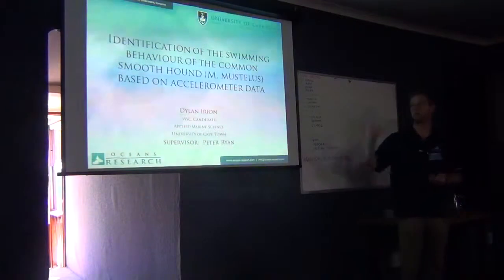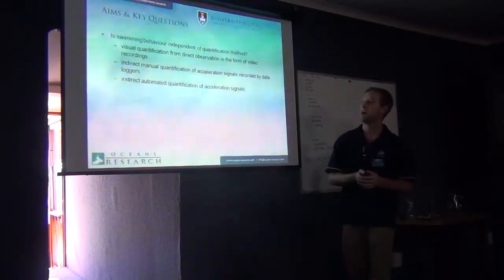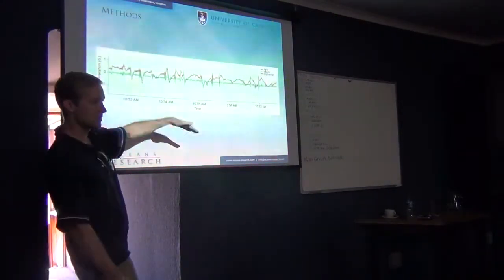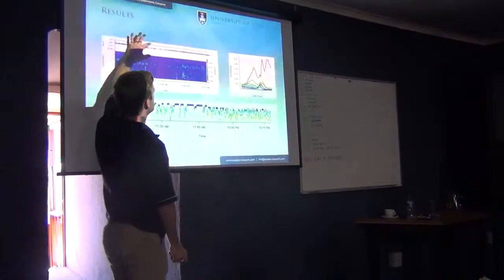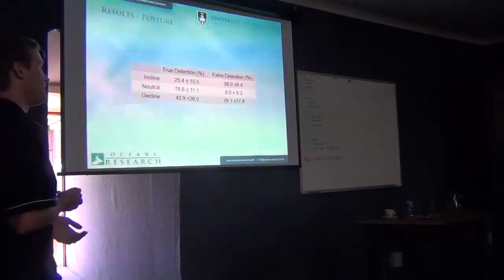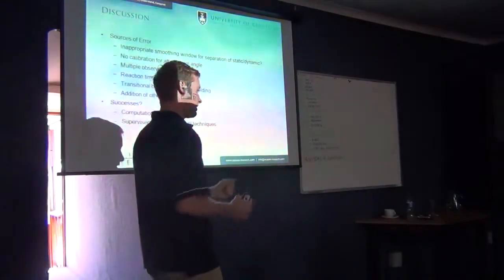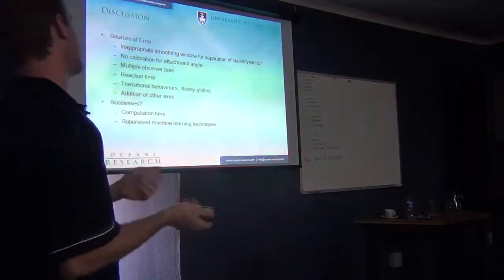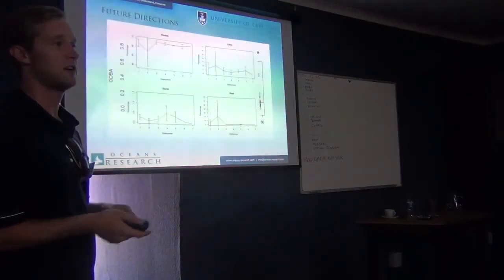Dylan Irion, Swimming Behaviour of the Common Smoothhound Based on Accelerometer Data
Oral Presentation

Dylan Irion1,3, Peter Ryan2
1University of Cape Town, Department of Zoology
2University of Cape Town, Percy FitzPatrick Institute of African Ornithology
3Oceans Research, PO 1767 Mossel Bay 6500, South Africa

A thorough understanding of the behaviour and habitat use of sharks is critical for improving our understanding of the movement ecology and thus the effective conservation of these threatened species. Direct observation of sharks is often difficult to accomplish in the marine environment where access to free-swimming individuals can be restricted by numerous factors. The miniaturisation and reduced costs of producing sensors for bio-logging has provided several solutions to overcome this obstacle. The accelerometer is a sensor that functions by recording changes in acceleration due to the dynamic motion of a body, and the static acceleration caused by gravity.
In this study I demonstrate the potential for utilising tri-axial accelerometry as a method for characterising the movement of sharks. By attaching accelerometers to captive common smoothhound sharks (Mustelus mustelus) and comparing the accelerometer record to visual observations of their behaviour, I was able to detect tail beat frequency, tail beat amplitude, and body posture. A Wilcoxon signed rank test revealed no difference in tail beat frequency between the accelerometer data (0.76 ± 0.29 Hz; mean ± SD) and visual observation (0.77 ± 0.19 Hz; V = 61436.5, p = 0.3286). Steady swimming was readily identified (92.5 ± 6.4%; mean ± S.D.), but detection rates were much lower for resting (36.0 ± 45.0%) and fast start swimming (33.7 ± 32.4%), and especially gliding (4.7 ± 6.4%). Behavioural categorisation was achieved using an autonomous wavelet transformation and k-means clustering algorithm in the Ethographer software package and proved to be more than 100 times faster than manual annotation of the accelerometer record. Calculation of the body angle using the arcsine of acceleration in the surge axis resulted in similarly low detection rates of 25.4 ± 15.5%, 78.8 ± 11.1%, 42.9 ± 26.0% (mean ± S.D.) for inclined, neutral, and declined swimming respectively, when compared with visual observations.
Observational bias introduced by multiple observers may account for some of the discrepancy between the accelerometer and visual record for both the behavioural and postural categorisation. The clustering technique used for behavioural classification also has the potential to erroneously split behaviours that visually appear similar, but may be differentiated by varying tail beat frequencies or amplitudes. Furthermore, my behavioural definitions include transitional behaviours, such as the shift from swimming to gliding, which may not have clearly defined bounds.
Despite low detection rates and high false detection rates for both behavioural and postural categorisation, the method still provides an objective, autonomous, and quick method for handling the large datasets generated by accelerometer data-loggers, warranting further research. Some value is noted in the ability of the technique to perform a coarse discrimination between periods of activity and inactivity, but the method does not yet provide reliable results for free swimming deployments. Recent applications of similar machine learning techniques where models are first trained are providing more accurate detection rates and together, with energetic analysis techniques like overall dynamic body acceleration represent the path forward for accelerometry.